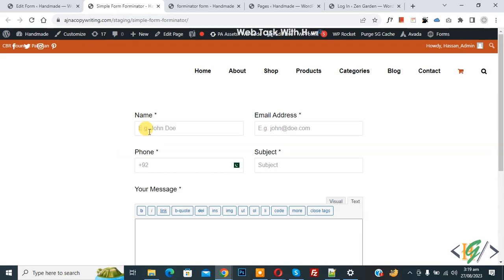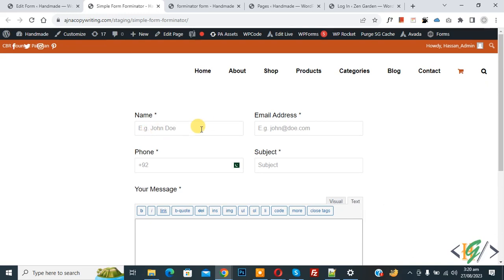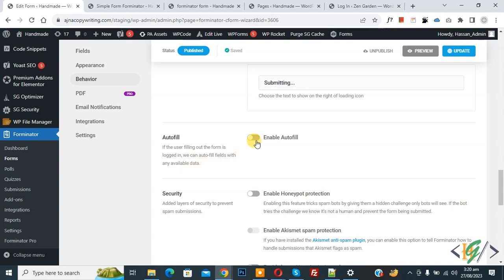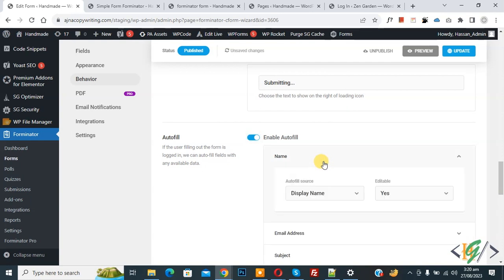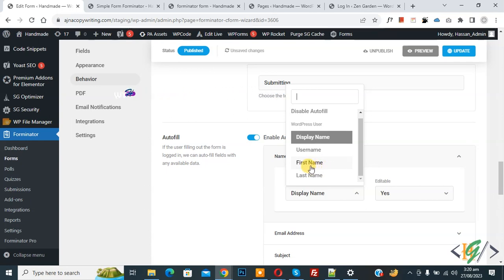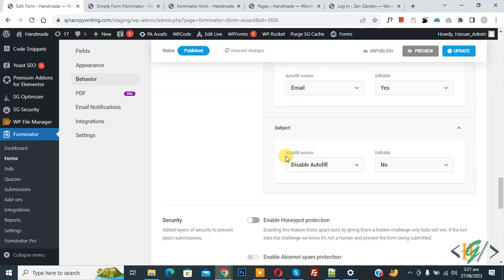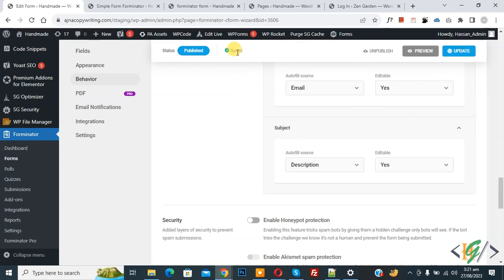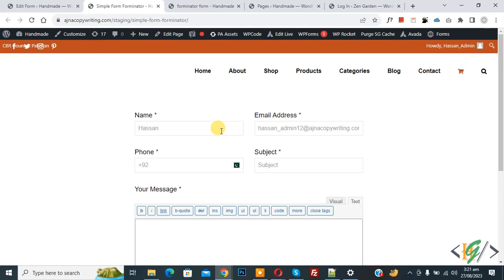How to Enable Autofill Form Fields for Logged In Users in Forminator WordPress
In this wordpress tutorial for beginners you will learn how to enable auto fill form field from available data for login user using " Forminator – Contact Form, Payment Form & Custom Form Builder " plugin in wordpress website. So when login user open form page then available data already show in form fields.